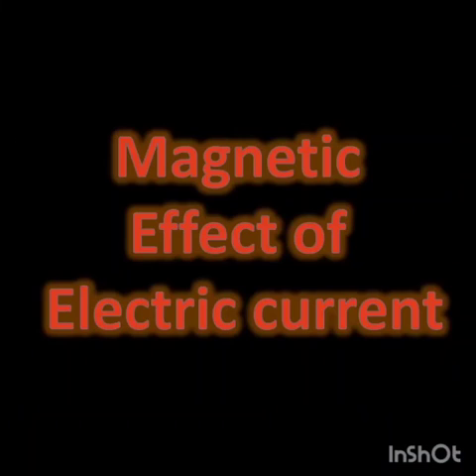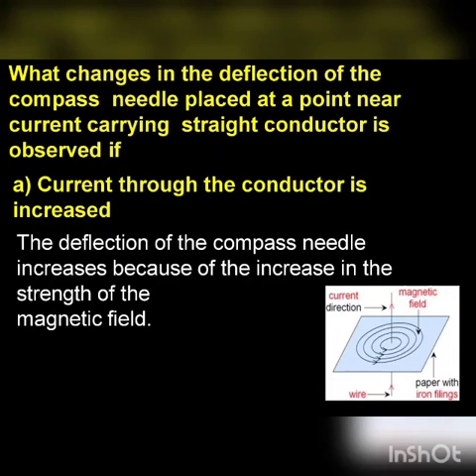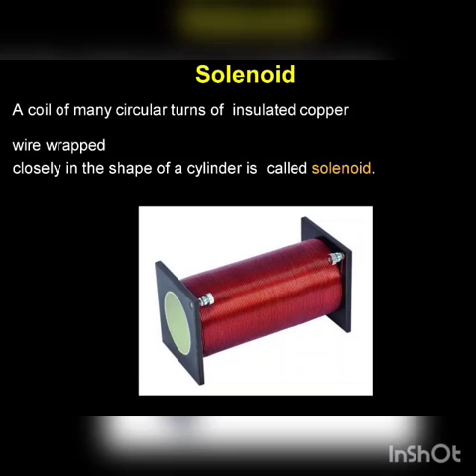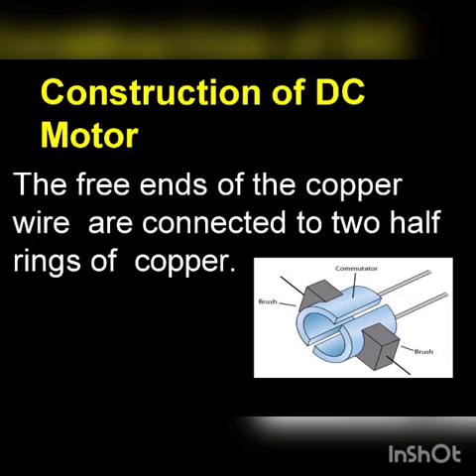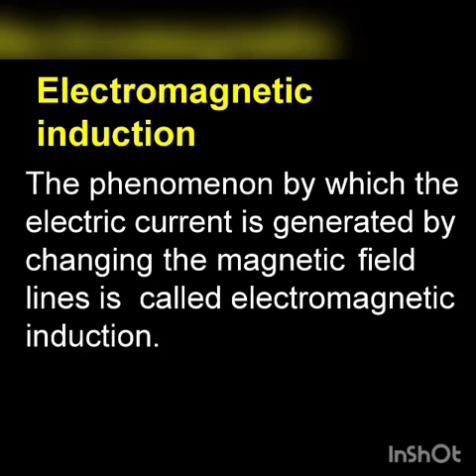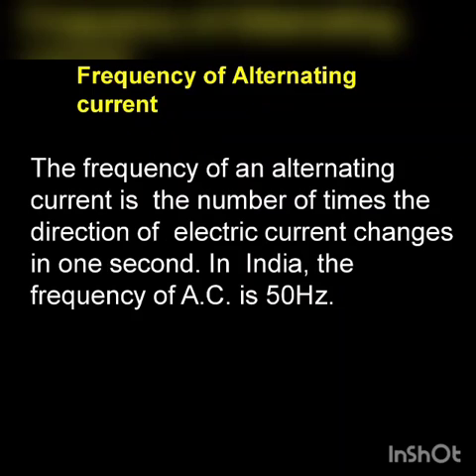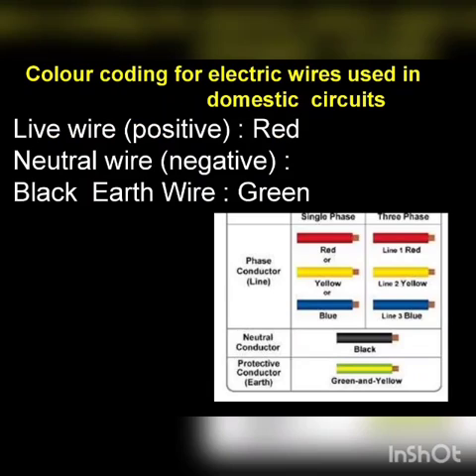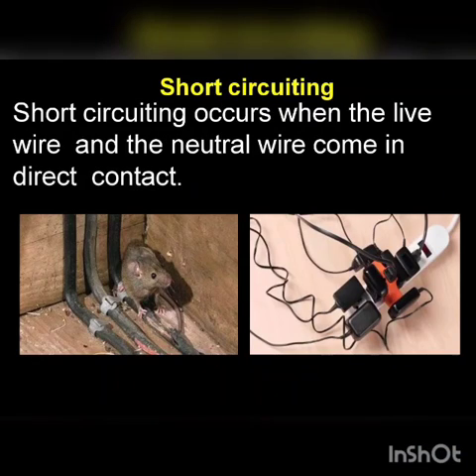Magnetic Effect of electric current chapter review by Parikshith. V